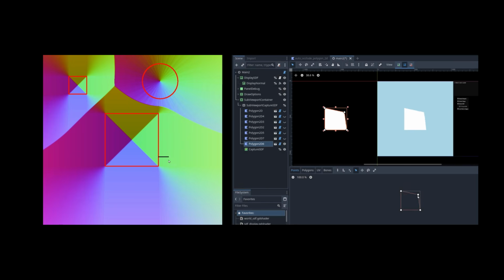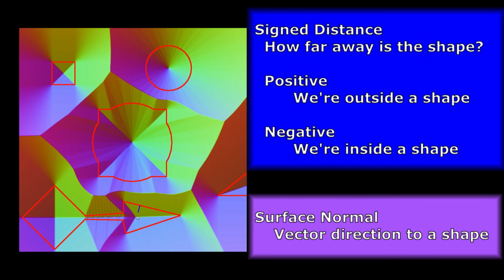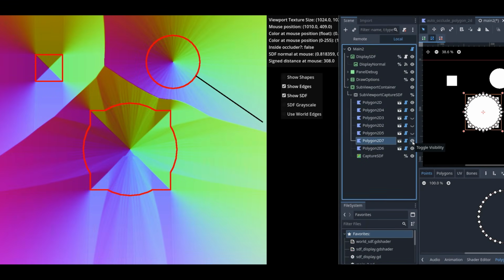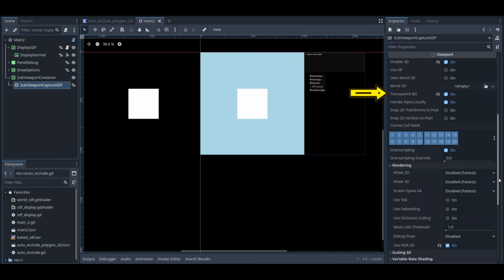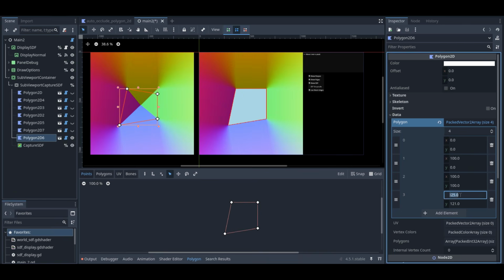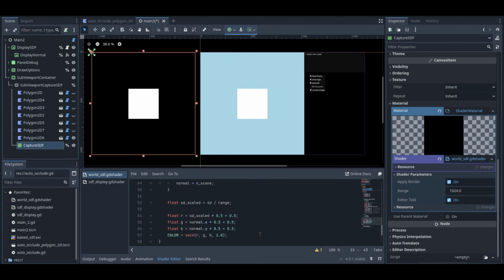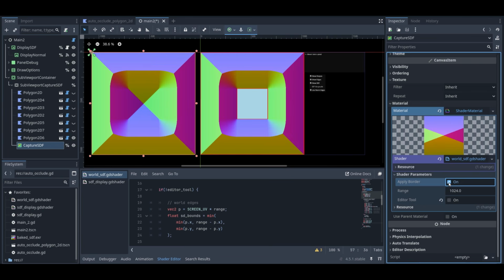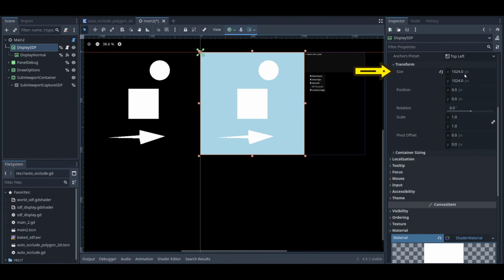Turn Godot LightOccluders Into Reusable SDF Maps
Turn Godot's built-in lighting system into a reusable Signed Distance Field (SDF) texture.

Learning new stuff is great! In this video, we learn about and visualize the SDF generated from LightOccluder2D polygons, build a small SDF explorer tool, and learn how to capture the distance field and normal vector data into a texture file you can save and reuse in other shaders.

By the end, you'll be able to inspect, debug, and export Godot's hidden SDF data for things like effects, collisions, or simulation worlds.

If there is enough interest, I might make another video where I focus on "Signed Distance Functions" and use the  functions to generate "Signed Distance Fields" from many types of smooth shapes.

00:00 Intro
00:52 SDF Basics
02:49 Godot SDF and LightOccluder2Ds
04:12 Building the SDF Explorer
14:50 What's Next?